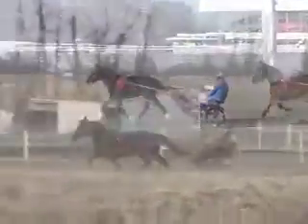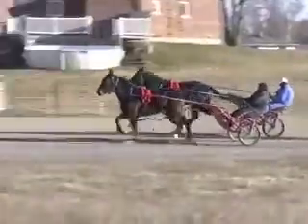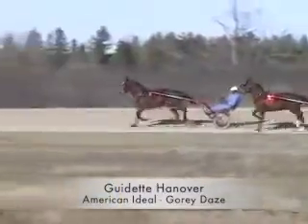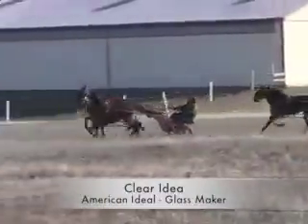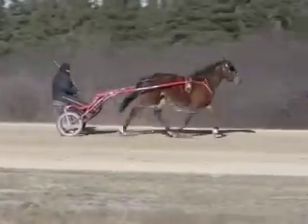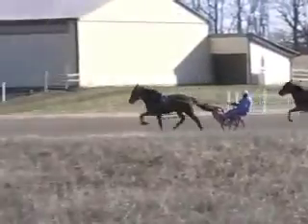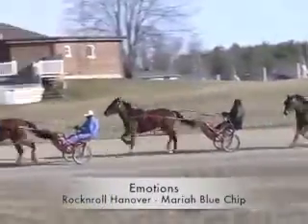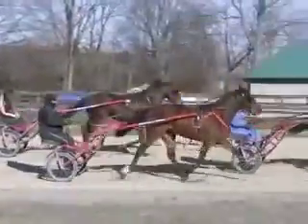Blake MacIntosh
This video is about Blake MacIntosh